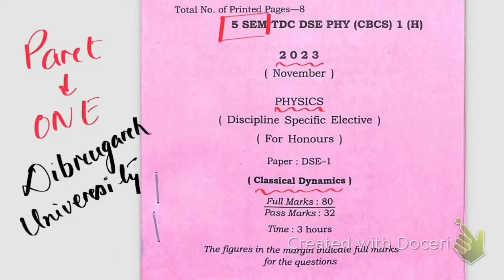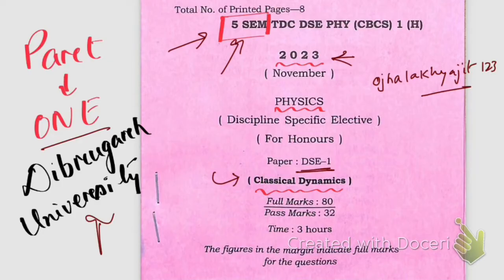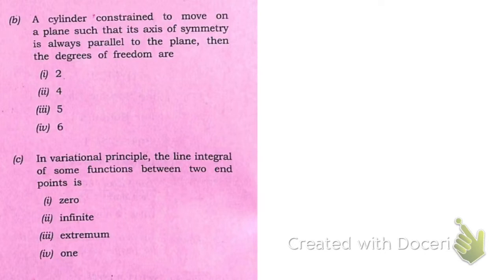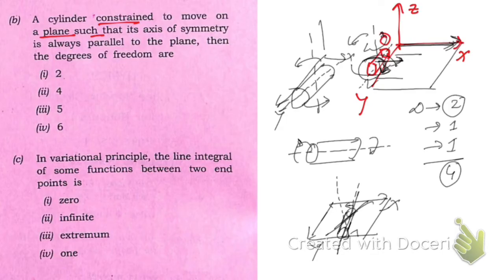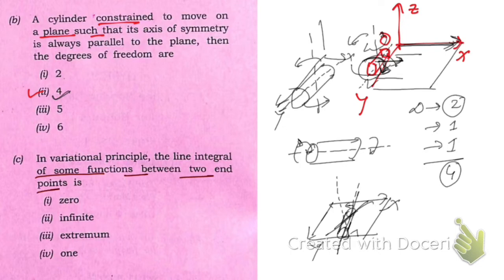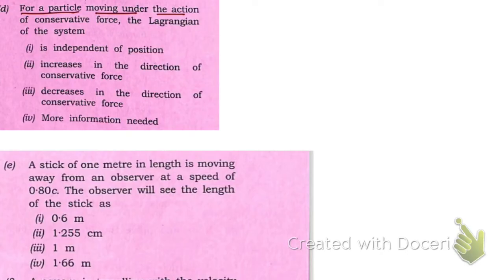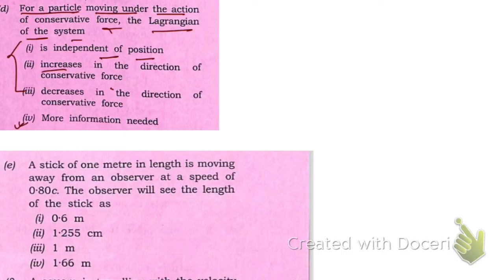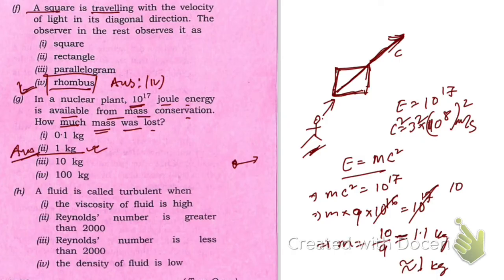Classical Dynamics 2023 5th SEM Dibrugarh University solved paper DSE:1 Part:1 by Lakhyajit Ojha